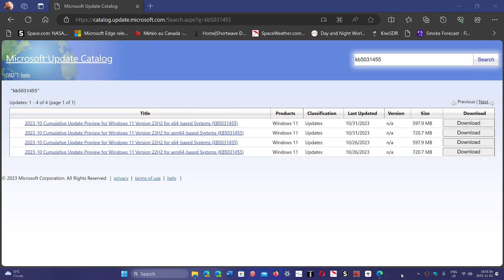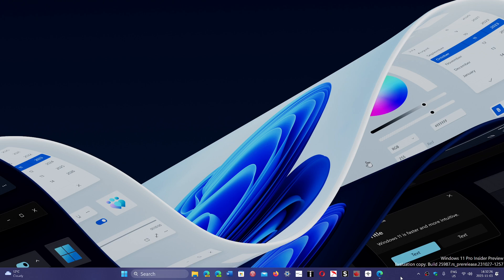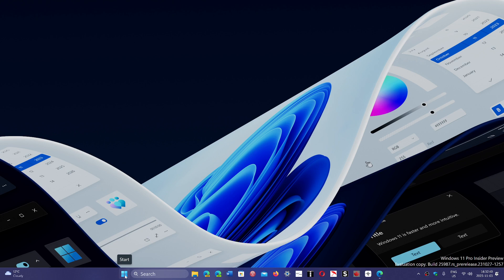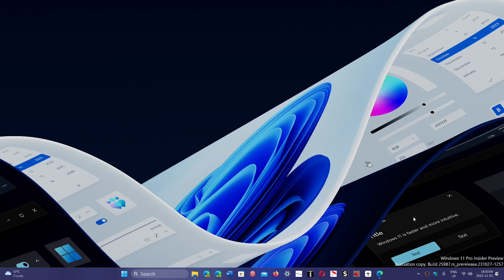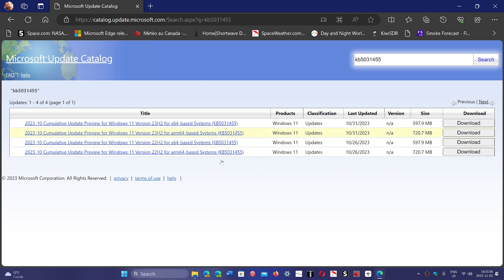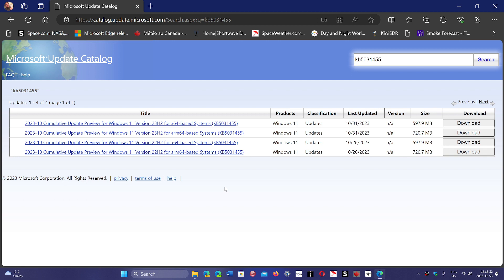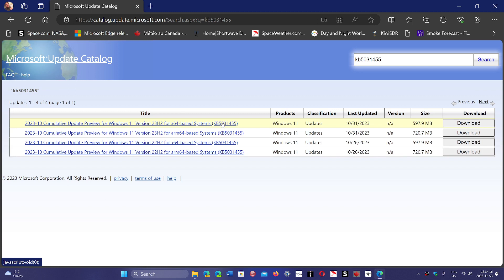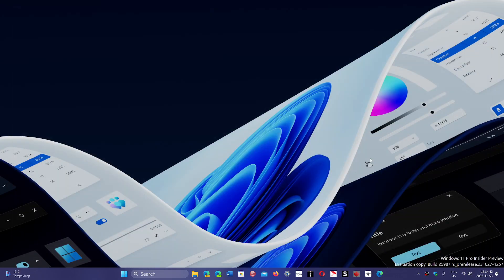Windows 11 22H2 23H2 KB5031455 install programs download manually through catalog